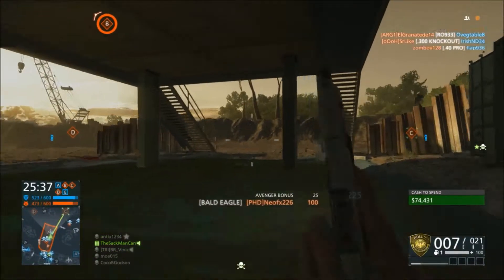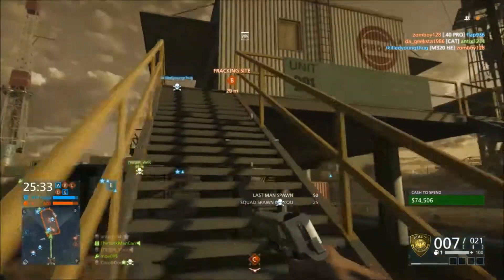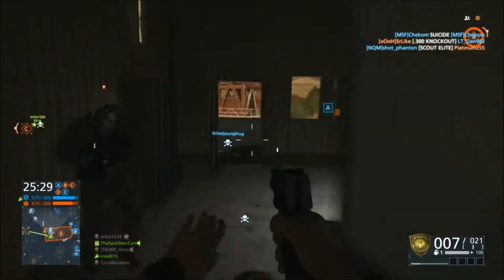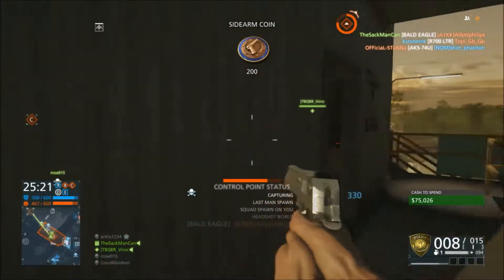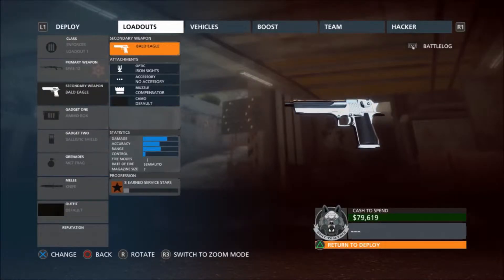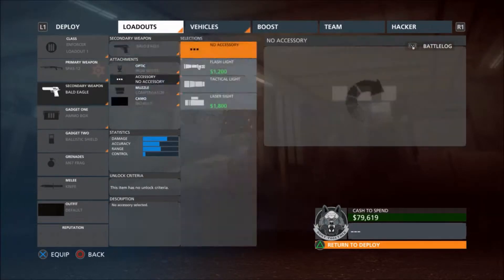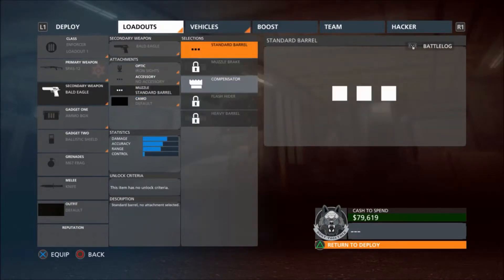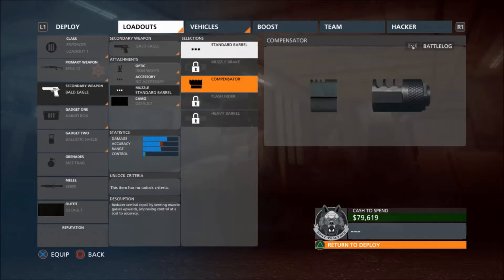BALD EAGLE - Battlefield Hardline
I present to you a brief rundown of the Bald Eagle sidearm for the Support class in Battlefield Hardline.

If you liked you can like if you didn't like you can like. Lol.